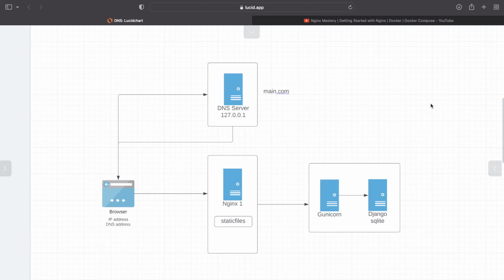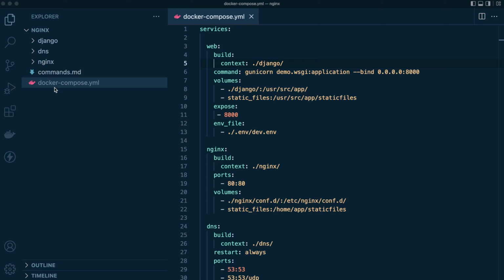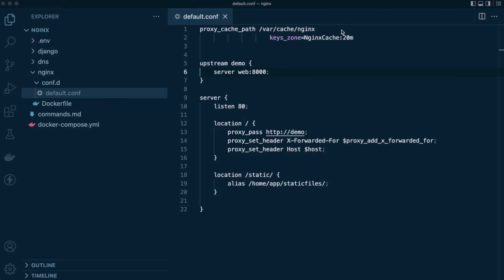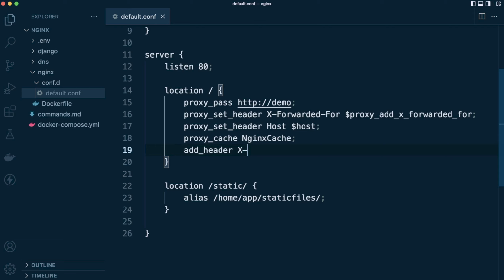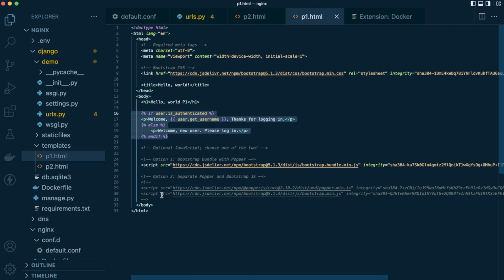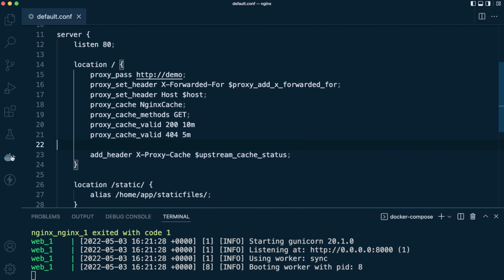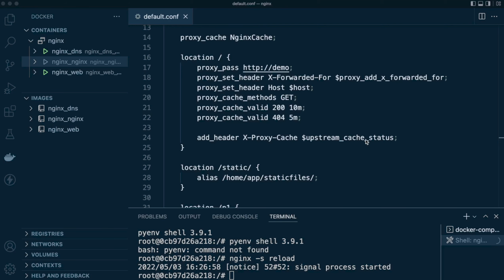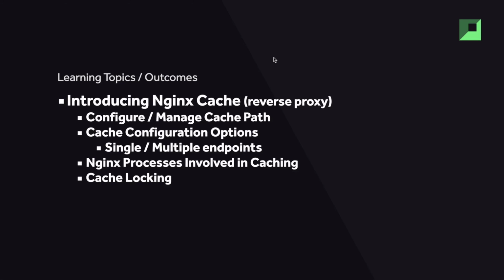Nginx | Cache Introduction | Docker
Nginx Mastery with Docker Series focuses on building and administrating Nginx services. In this tutorial we introduction Nginx Cache features and create a basic configuration showcasing how to configure Nginx Cache.